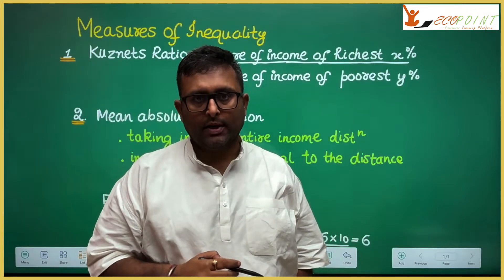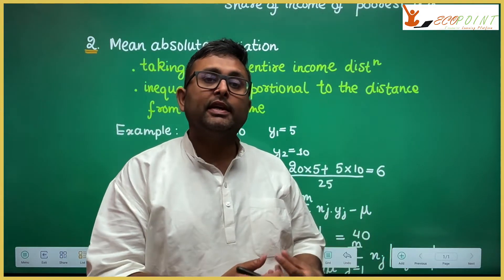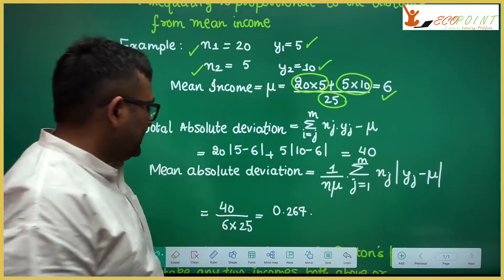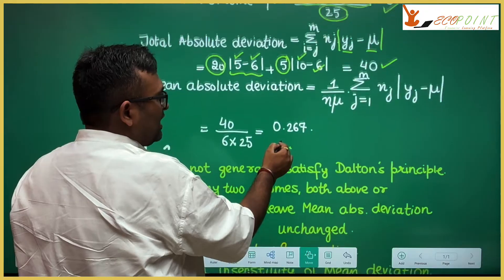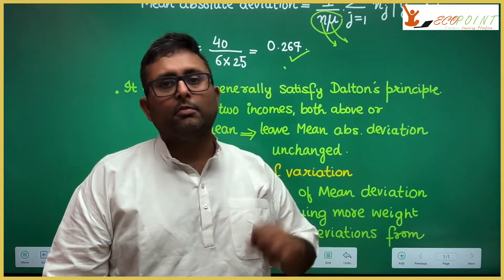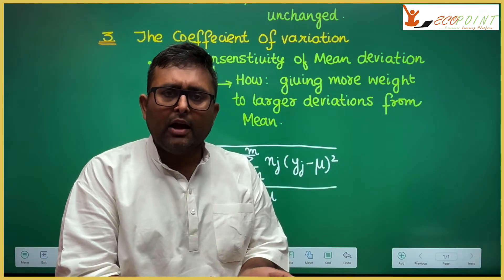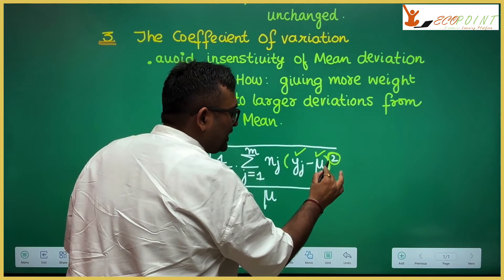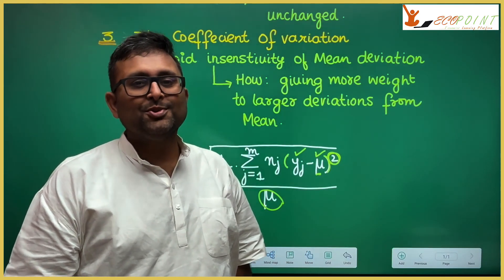23. Measures of Inequality | Kuznets Ratio | Mean Absolute Deviation | Coefficient of Variation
In this video, we are discussing Different Measures of Inequality.
1. Kuznets Ratio
2. Mean Absolute Deviation
3. The Coefficient of Variation

Reference : Debraj Ray, Chapter 8

1) Basics of MA Economics Entrance Exam (DSE/ISI/JNU/IGIDR/MSE)
2) Semester 4 Exam, Economics H
3) UGC Net Economics
4) Indian Economic Services
5) IAS Economics Optional